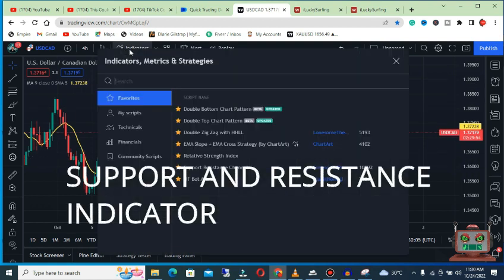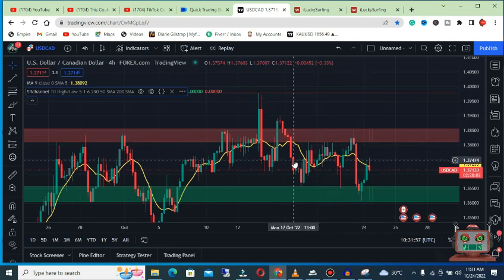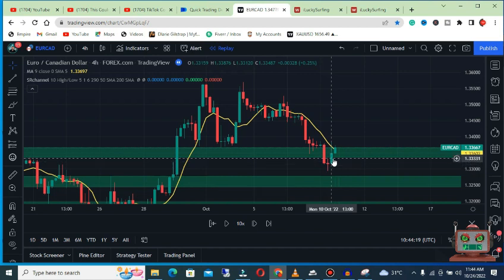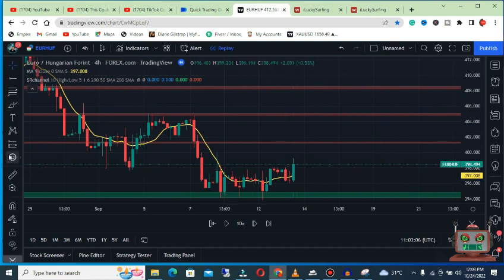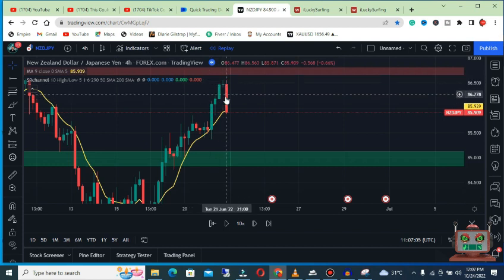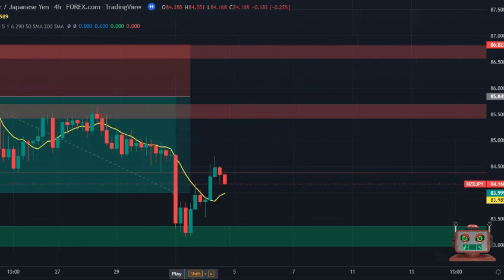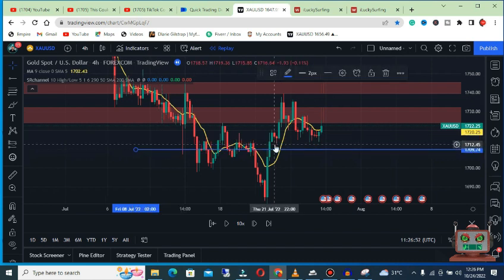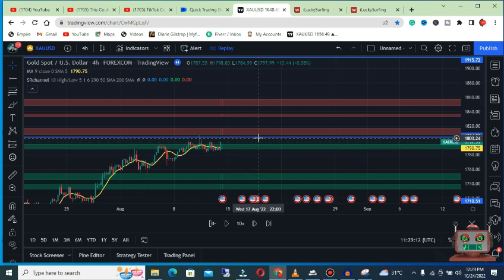How to Trade with Moving Average and Support Resistance Indicators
In this video, I will show you how to trade with moving average and support resistance indicators on TradingView. These are two powerful tools that can help you identify trends, entry and exit points, and potential reversals in the market. You will learn how to set up these indicators, how to use them with price action patterns, and how to analyze the market using them. Whether you are a beginner or an experienced trader, you will find this video useful and informative. Watch till the end to see me take a live trade using this strategy.
Quindi, guardate fino alla fine e condividete i vostri pensieri nei commenti.